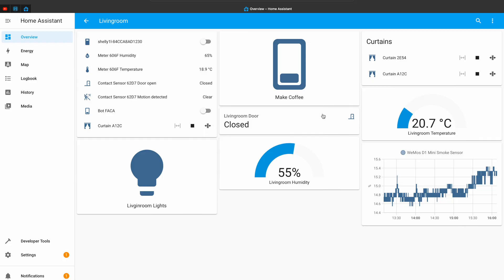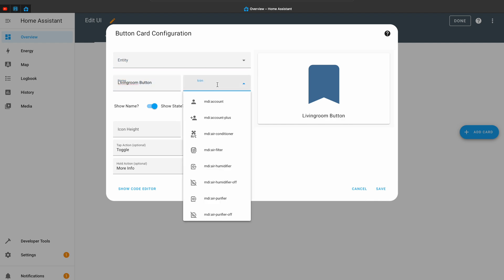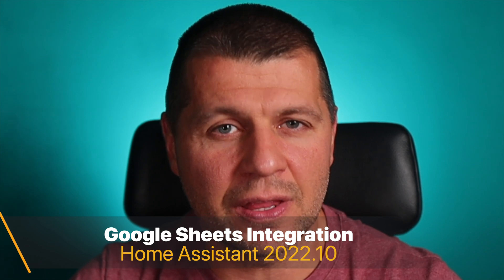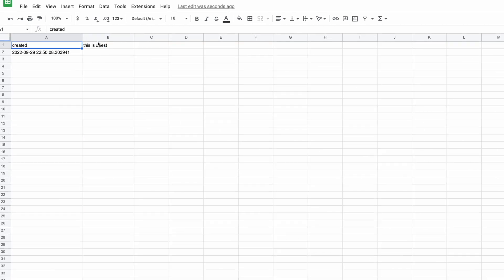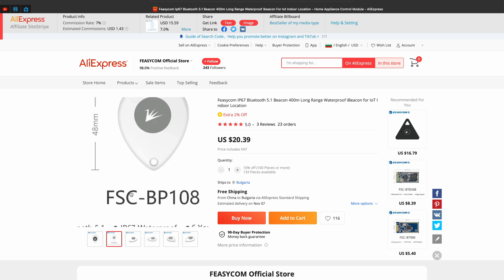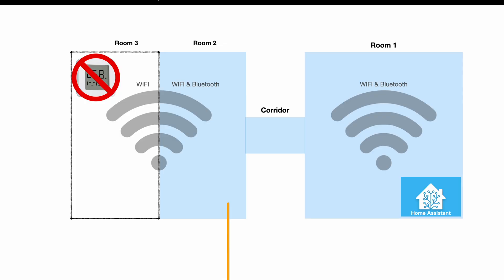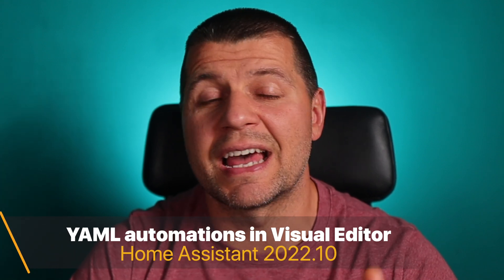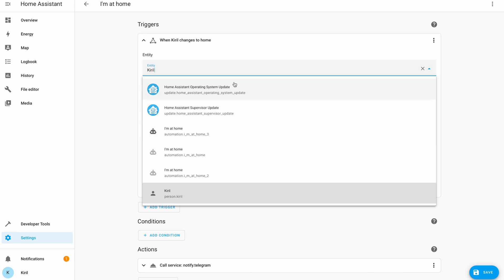Home Assistant 2022.10 | Sub-Views, Google Sheets, iBeacon and More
Home Assistant 2022.10 is here and it is bringing some new stuff like iBeacons and Google Sheets support as well as some updates of the dashboard (Sub-Views), integrations, bluetooth and more.

Let’s discuss.

Feasycom IP67 Bluetooth 5.1 Beacon 400m Long Range Waterproof

► TIME TABLE
00:00 Intro
00:47 Home Assistant Sub-views for Dashboards
02:04 Home Assistant Google Sheets Integration
03:02 Home Assistant iBeacon Tracker Integration
04:16 Home Assistant Active Connections for Bluetooth Proxy
05:09 Manual Automations in Visual Editor
06:12 Enhanced Supported Brands